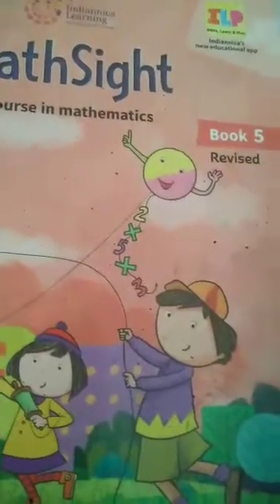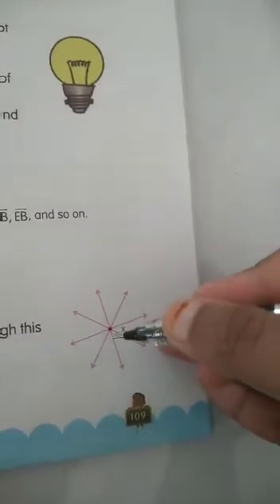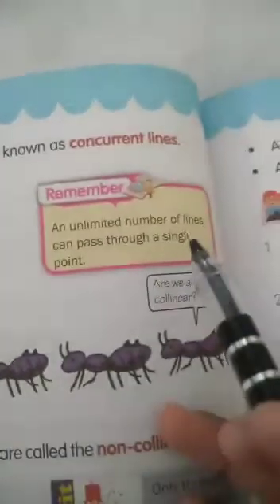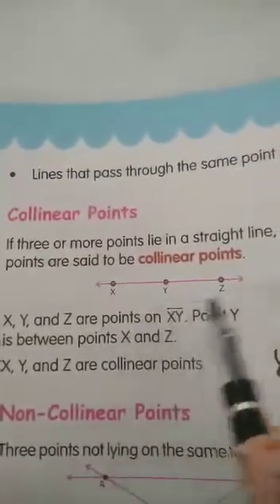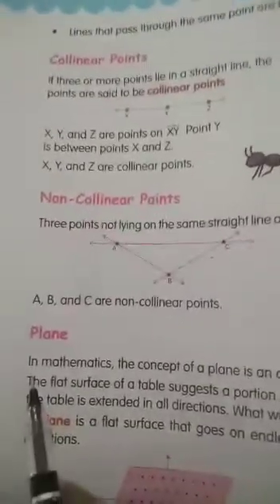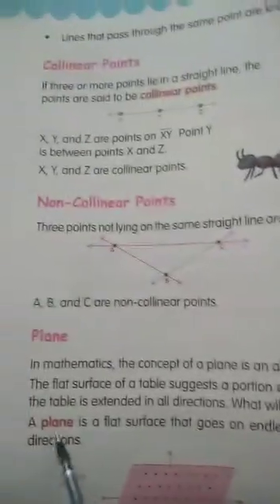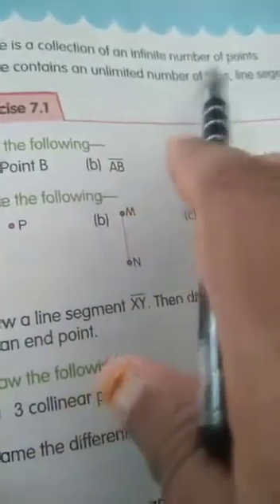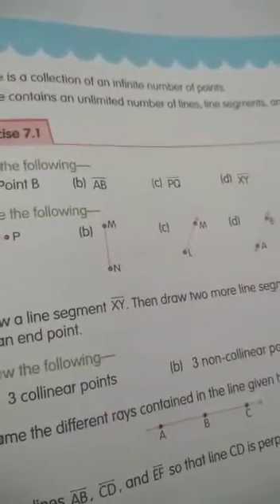Class 5 Mathematics